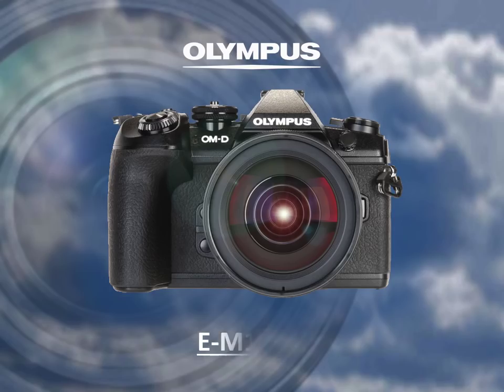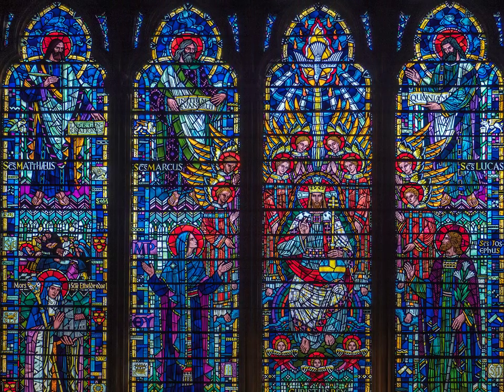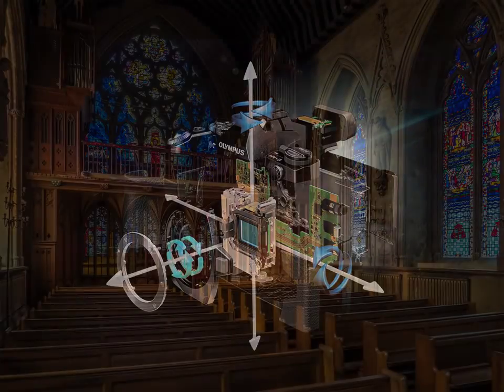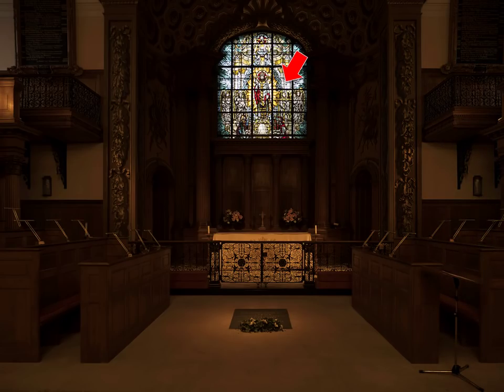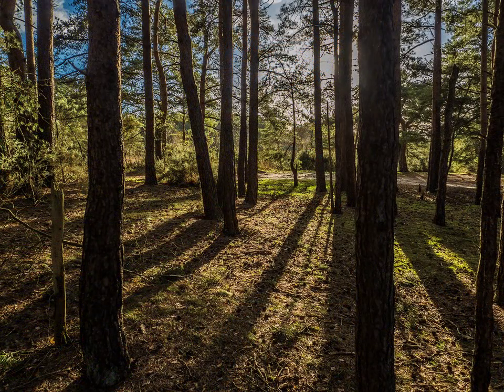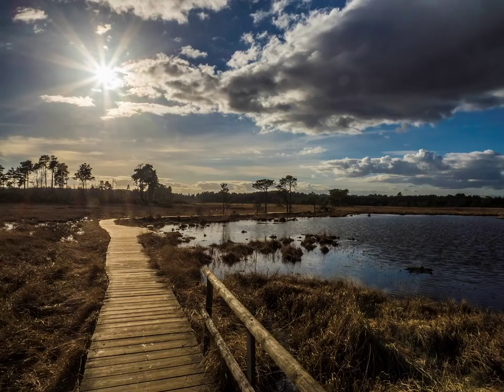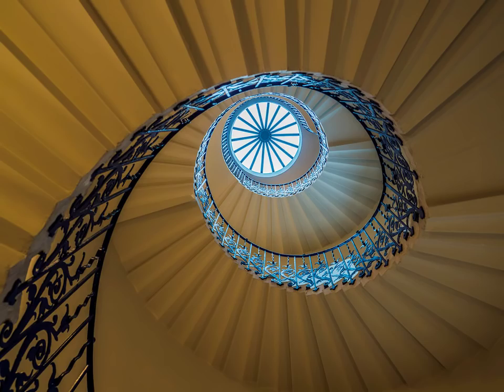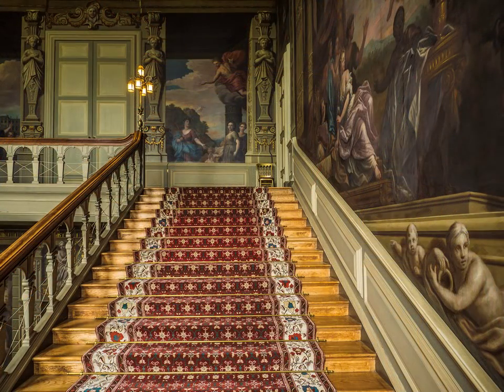Olympus OM D E M1 Mkii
A User Experience with the Olympus OM-D E-M1 Mkii professional digital camera demonstrating the excellence of its Image Stabiliser.